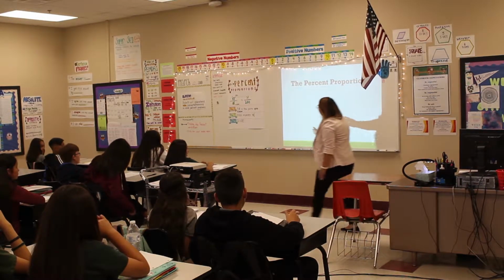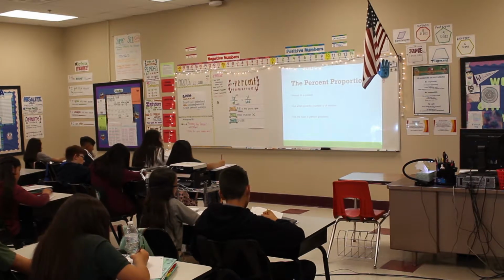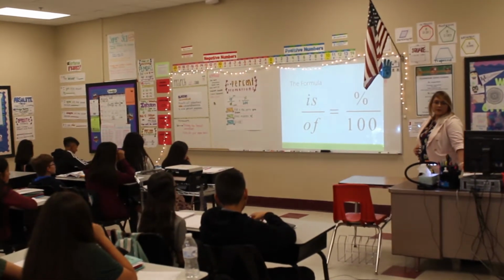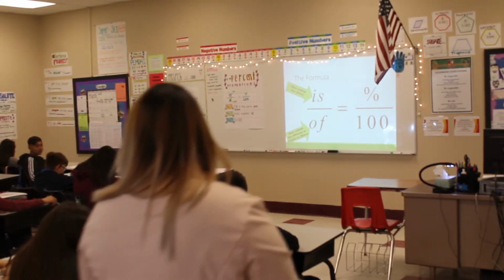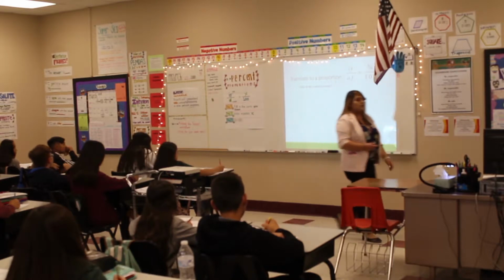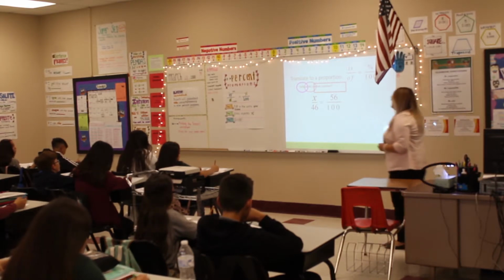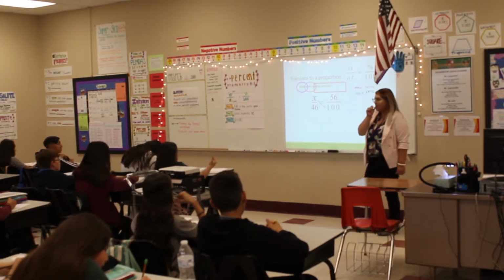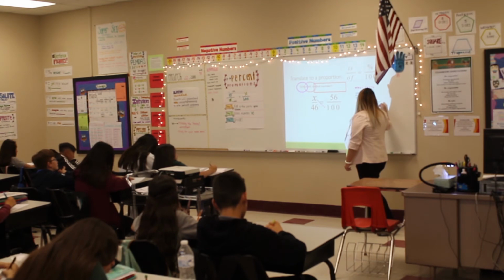Yuma County Teacher of the Year Semi-Finalist Submission Video - Martinez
In this video, I teach my sixth-graders how to use the percent proportion to solve for percent problems.